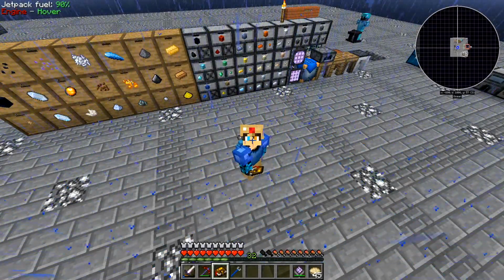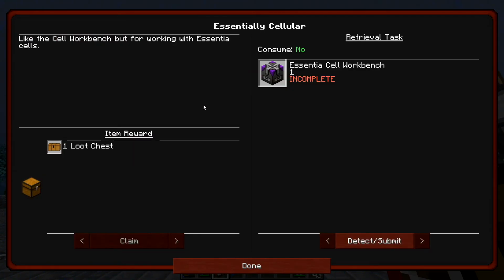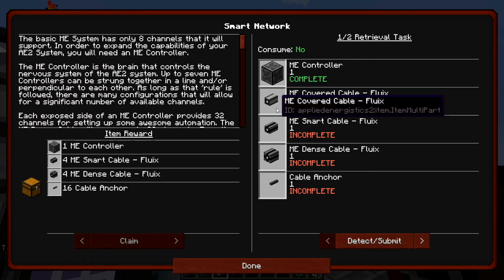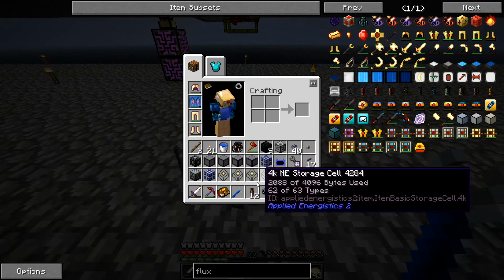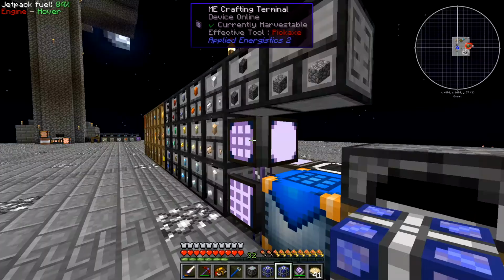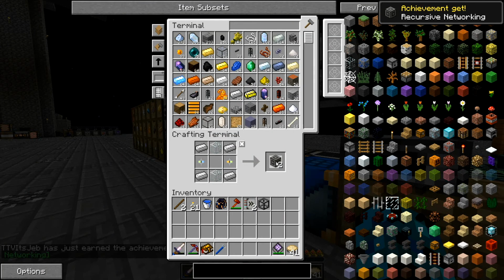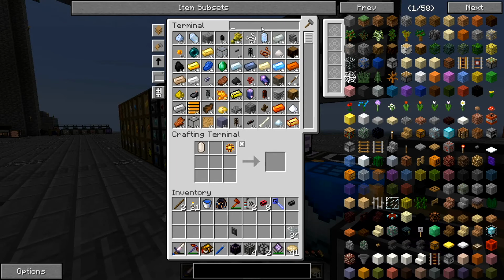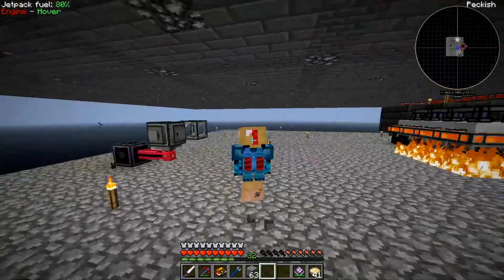AE Clean Up ~ Let's Play Agrarian Skies II (EP18)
Thank you so much for tuning in ~ Here is some more information!

Peripherals
~HP 144hz moniter
~SteelSeries Pro Headset
~Razer Mamba Tournament Edition Mouse
~HyperX Alloy FPS Pro Keyboard
~HyperX Full Mousepad